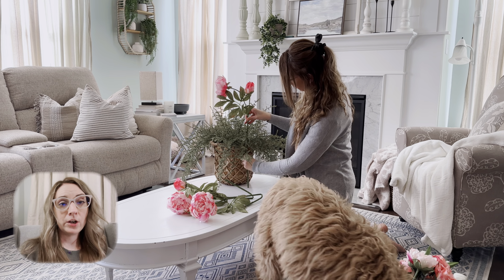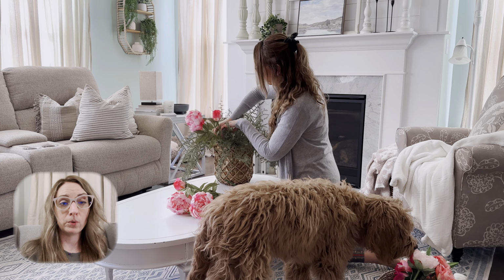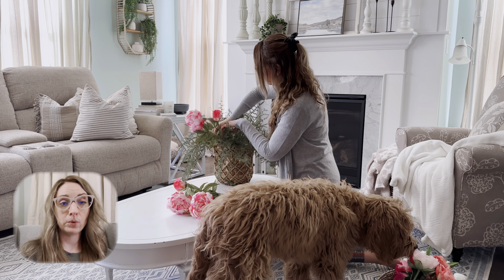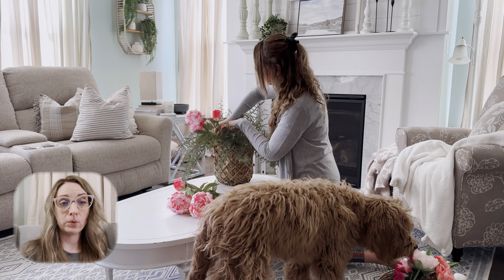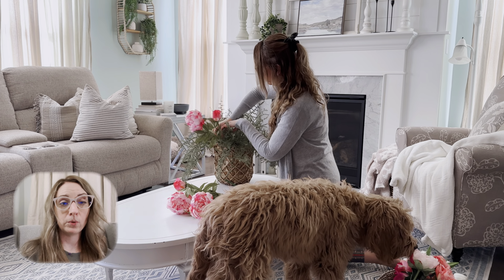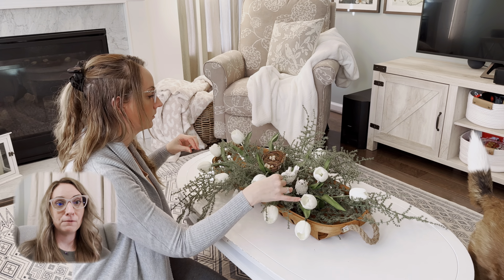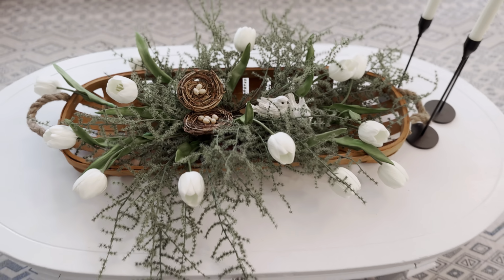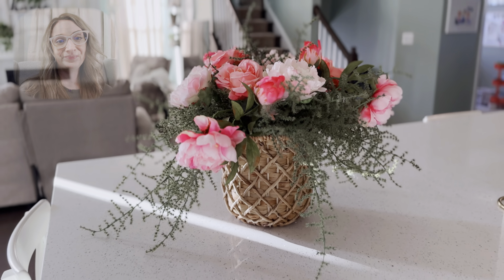Coffee Table Styling Ideas + Floral Arrangements for 2023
Decorate with me in my living room with intentional and mindful styling of coffee table styling ideas in 2023. Also, enjoy some how-to instructions on creating beautiful statement floral arrangements for your living room and anywhere in your home!

0:00 - Intro & First Designs
3:16 - Second Design
5:00 - Third Design
5:46 - Fourth Design
6:33 - Outro

I want to hear from you, about what you would like to see and any questions, so please reach out through the comments below; I'll respond to each and every comment!

Walmart:
Rose Picks
Peony Picks
Pothos Stems
Basket planter
Black distressed pot

*Similar* Eucalyptus Stem
*Similar* Fresh Flower Jug
Bird Eggs
Birds Nest
Spanish Moss
How to Hygge Coffee Table Book
The Wisdom of Sundays Book
Home Therapy Book
Small White Bunnies
Black Candle Sticks
Cloche set
*Similar* Wooden Eggs
*Similar* White Cosmo Pick
*Similar* Mauve Cosmo Pick
*Similar* rose Pick
Carnation Scented Candle

Sending warm and cozy wishes always,
Ashley

A Cozy Content Company, LLC 2023